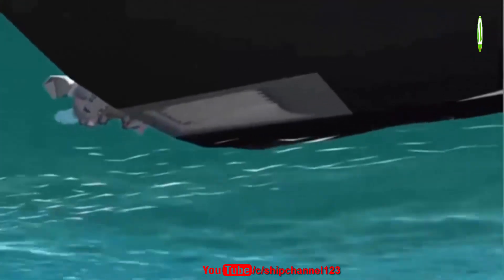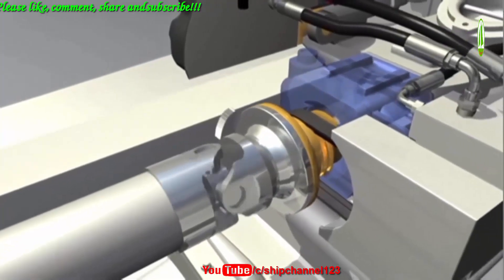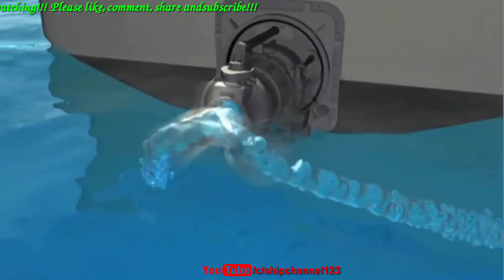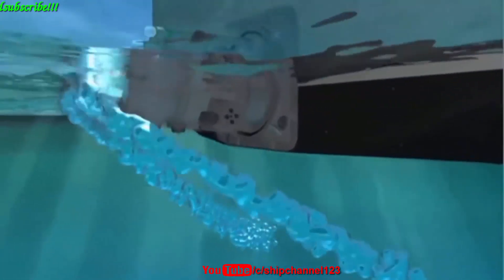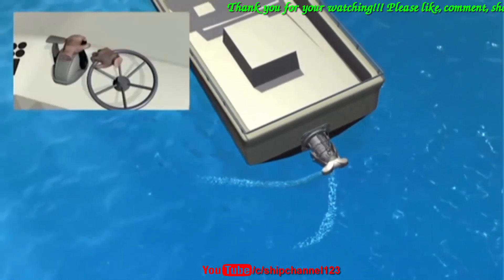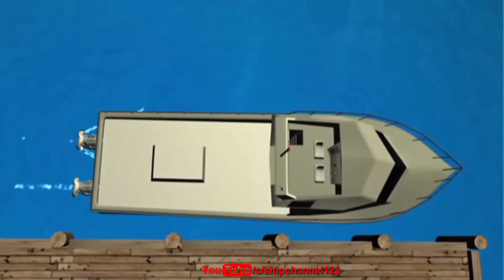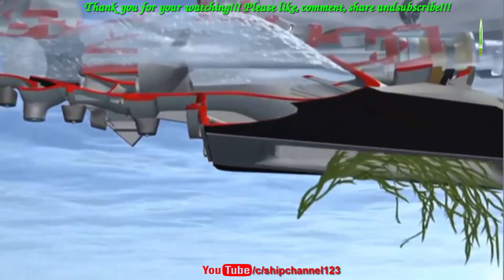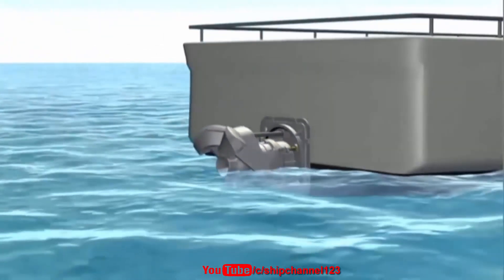Waterjet propulsion action | waterjet propeller| pump- jet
A pump-jet, hydrojet, or water jet is a marine system that creates a jet of water for propulsion. The mechanical arrangement may be a ducted propeller (axial-flow pump), a centrifugal pump, or a mixed flow pump which is a combination of both centrifugal and axial designs. The design also incorporates an intake to provide water to the pump and a nozzle to direct the flow of water out of the pump.